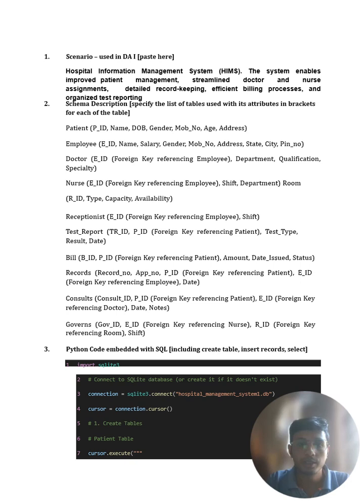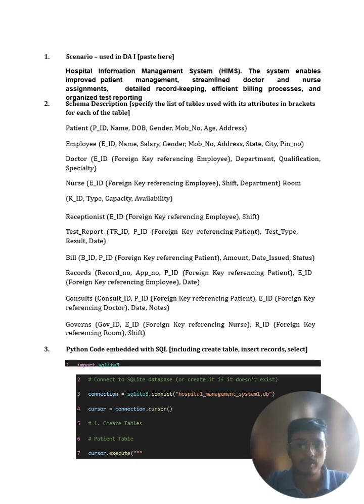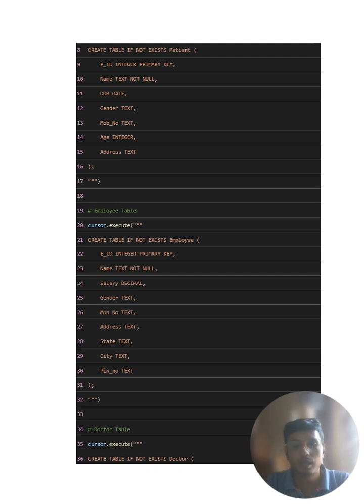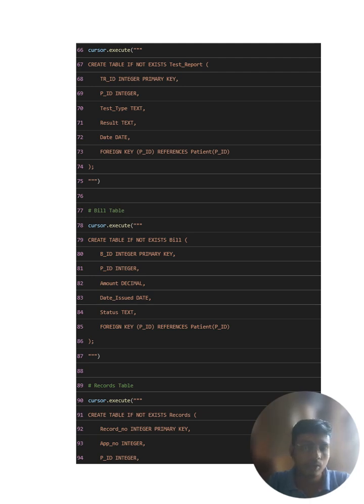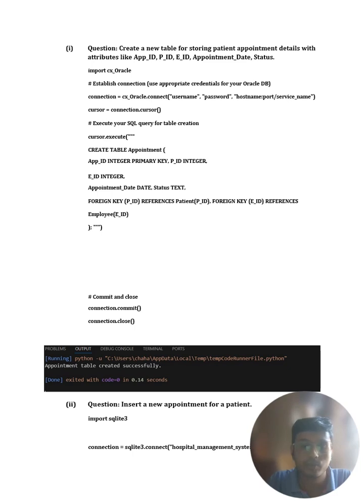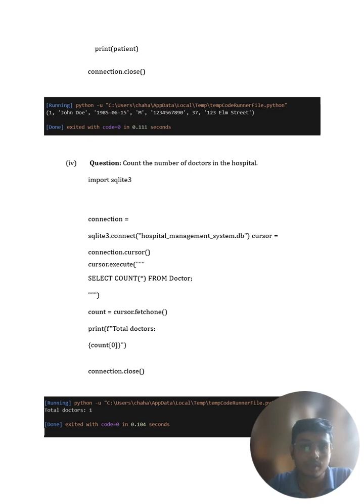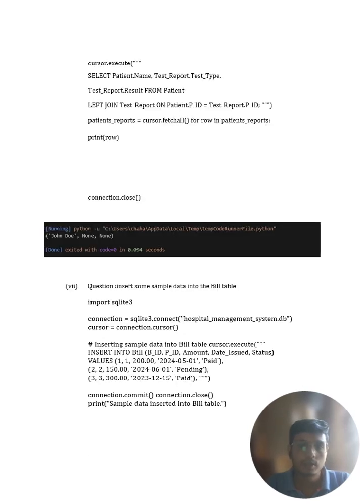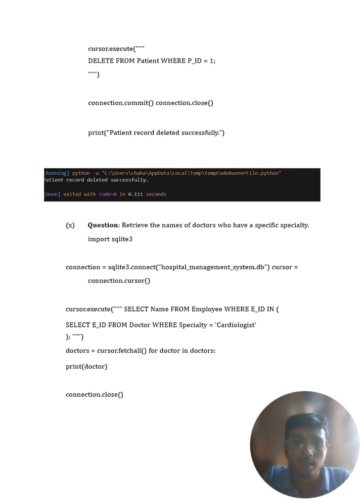Project DBMS Format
Name: Lalit Singh